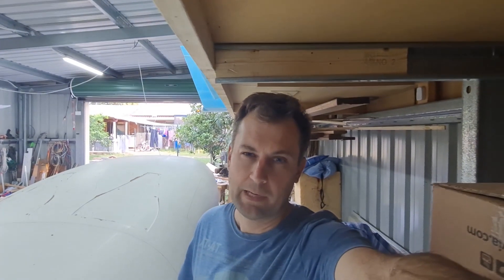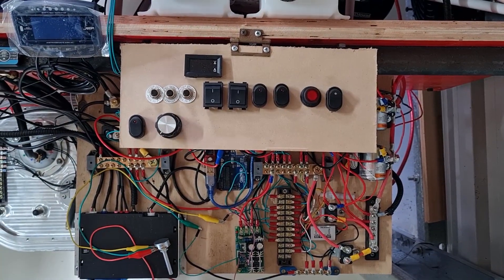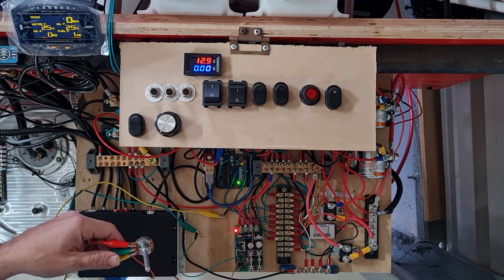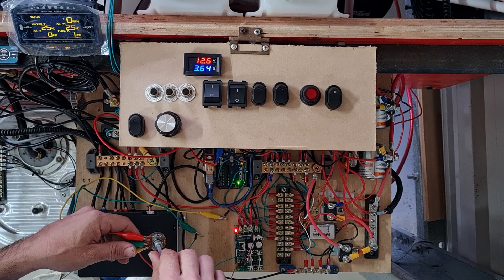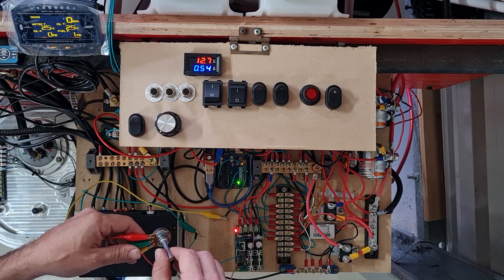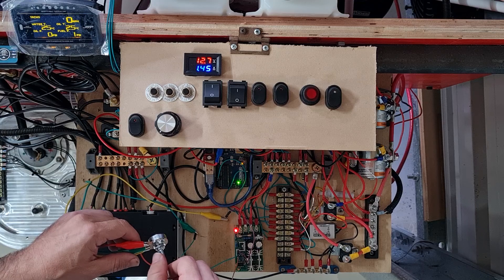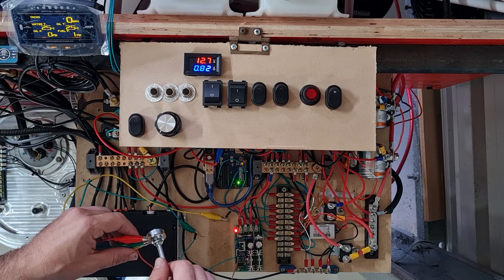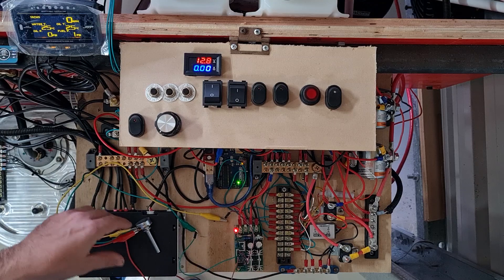Viking 195T - Test installing the fan PWMs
Just a quick experiment installing a PWM to control the radiator fan.